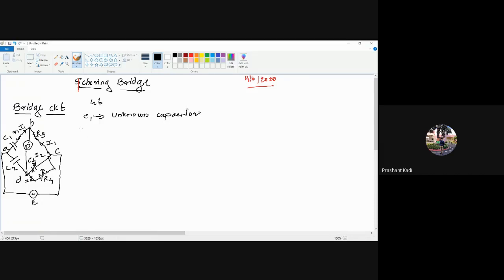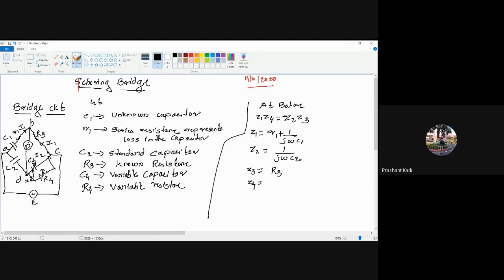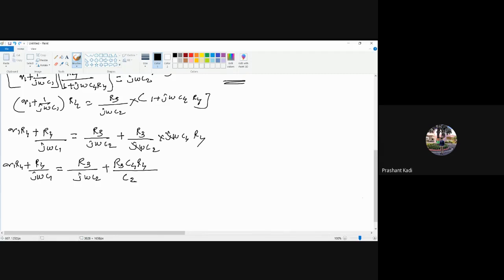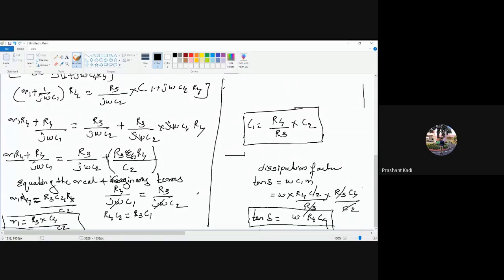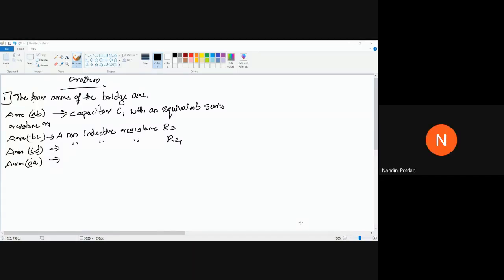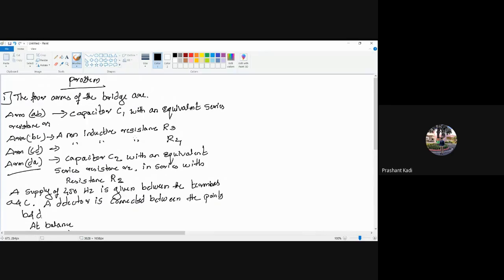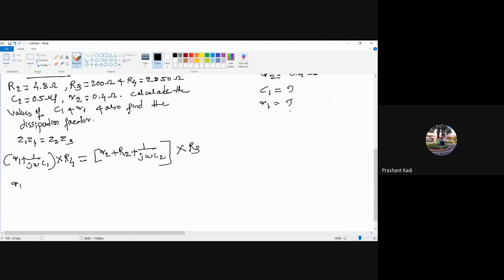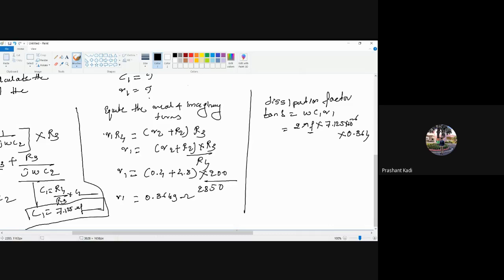Module:1 L-8 Schering Bridge